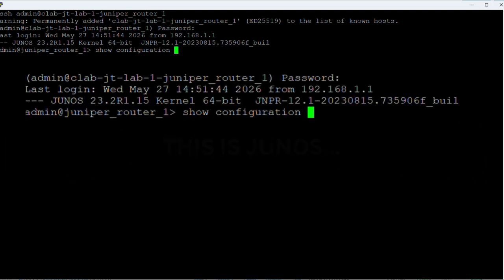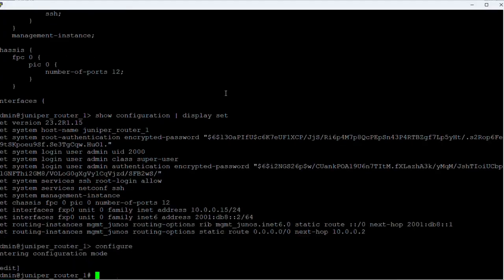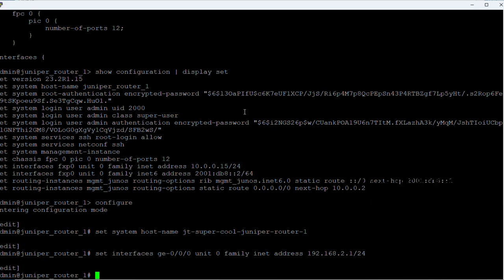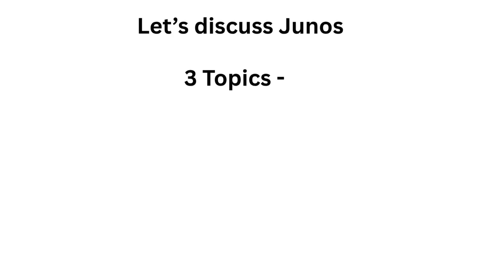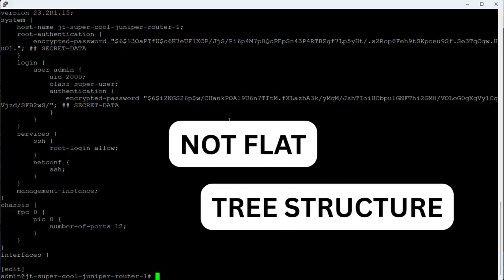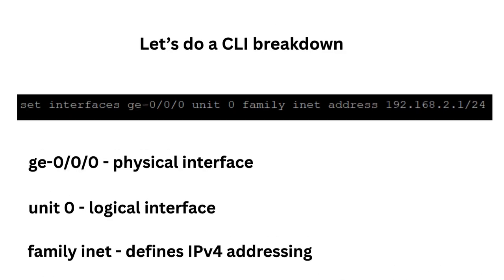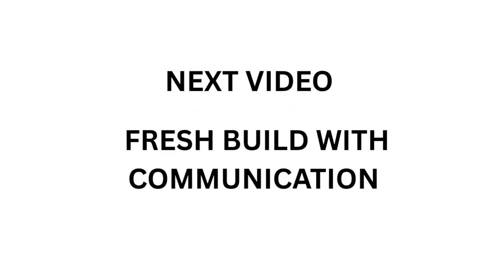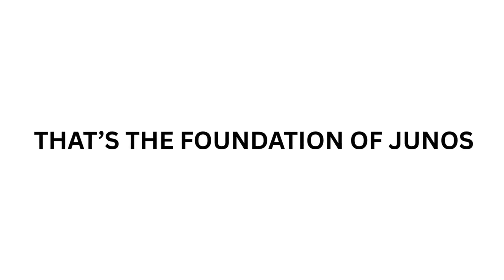Learn Juniper Junos in under 5 Minutes!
This fast-paced guide cuts through the noise to give you the absolute basics of navigating and using the Juniper Junos CLI.  If you have never touched a Juniper router before and just need to know how the system works, this 5-minute speedrun is for you.

No advanced architecture, no complex protocols—just the essential fundamentals to get you started.

⚙️ Basic Commands Covered

configure – Enter configuration mode

commit – Save your changes and make them live

show configuration – View the configuration in hierarchy/tree structure

show configuration | display set – View the configuration in flat lines

⏱️ Timestamps

0:00 – Introduction

0:10 – View configuration (| display set)

0:22 - Perform configuration (demo)

1:09 - Making the magic happen

1:30 - Did the magic work? (Verifying changes)

1:42 - How does the magic work?

3:33 - The Next Level